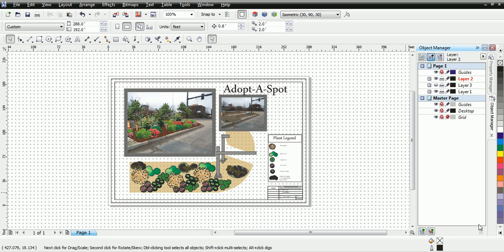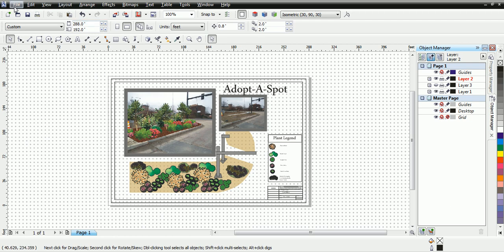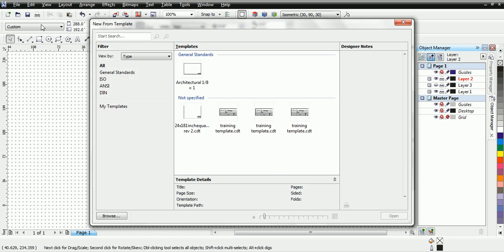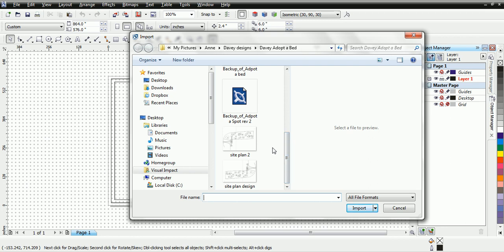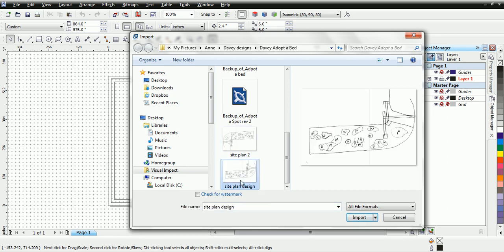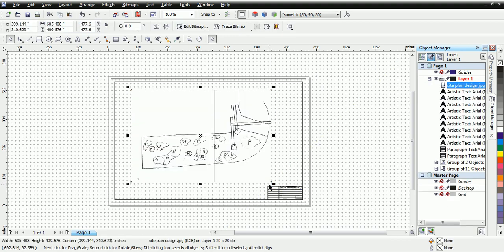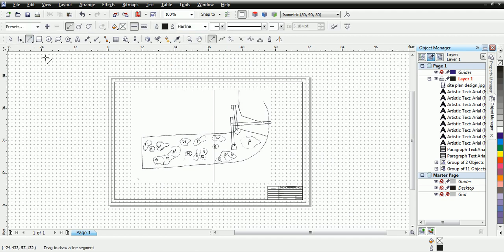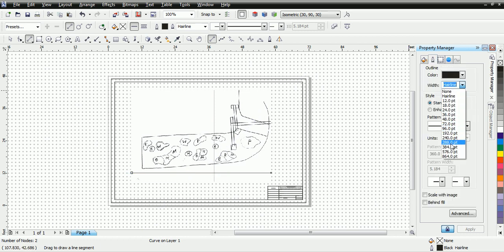import a site plan sketch